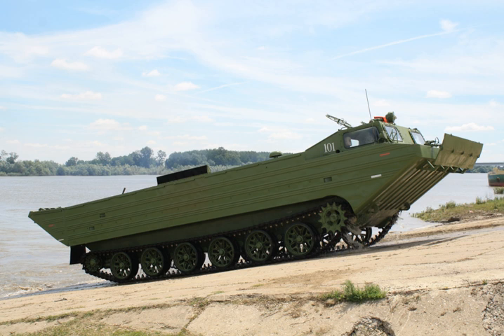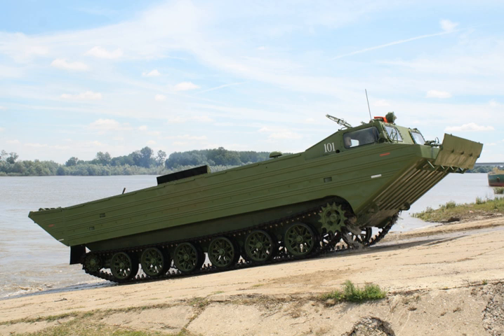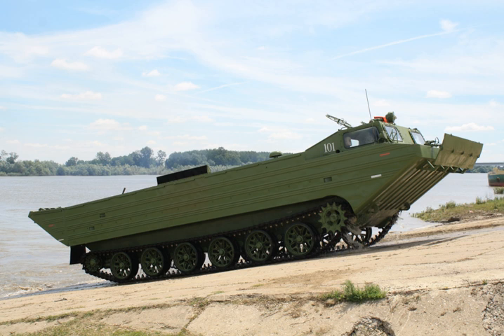PTS (amphibious vehicle) | Wikipedia audio article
00:02:17 1 Specification
00:02:56 2 Variants
00:03:10 3 Users
00:03:47 4 Former users

- Socrates

SUMMARY
The PTS is a Soviet tracked amphibious transport. PTS stands for Plavayushchij Transportyer - Sryednyj or medium amphibious transport vehicle. Its industrial index was Ob'yekt 65.
Introduced in 1965, it is large, with a substantial payload of 10 tons, two to four times the capacity of the BAV 485, and better cross-country performance, at the cost of greater somewhat higher purchase costs because it is tracked. The most common model is the improved PTS-M that is powered by a 350 hp diesel engine.
It has a boxy, open watertight hull, with six road wheels per side, front drive sprocket, rear idler sprocket, and no return rollers. Like the BAV 485, and unlike the DUKW, it has a rear loading ramp. The crew is seated at the front, leaving the rear of the vehicle open for a vehicle, which can be driven (or backed) in, rather than lifted over the side. To aid in facilitating this, the engine is under the floor.Propulsion in water is by means of twin propellers, in tunnels to protect them from damage during land operations.The PTS-M was adopted by the Soviet Army and Warsaw Pact forces, and has been supplied to Egypt, the former Yugoslavia, Iraq, Uruguay, and other nations.

The PTS-M also has a companion vehicle, the PKP, a boat-like amphibious two-wheeled trailer, with fold-out sponsons providing stability on water; the combination allows the PTS-M to accommodate an artillery tractor, field gun (up to medium caliber), its crew, and a quantity of ammunition, all in one load.In 2014, the Russian Defense Ministry intends to purchase an undetermined number of PTS-4s, which underwent acceptance trials in 2011. The vehicle will be fitted with a remotely operated 12.7 mm (0.50 in) machine gun and a multi-fuel engine.  The PTS-4 weighs 33 tons, with a payload of 12 tons on land (18 tons on water). Projected maximum road speed is 60 km/h (37 mph), with an expected maximum speed in water of 15 km/h (9.3 mph). Unlike its predecessors, it uses T-80 suspension components. The fully enclosed cab offers protection against small arms fire and splinter. Production began in 2014.